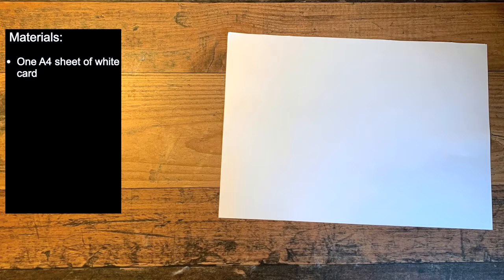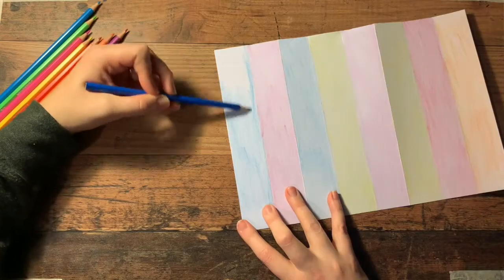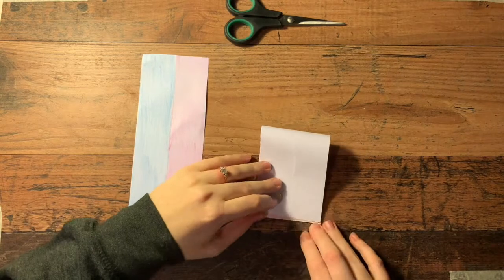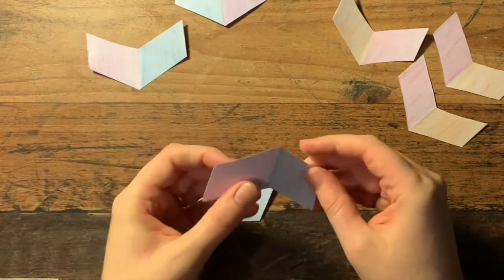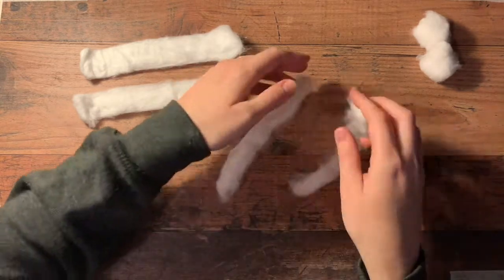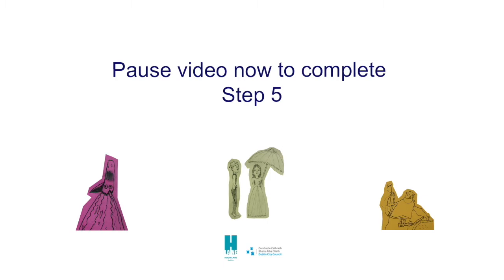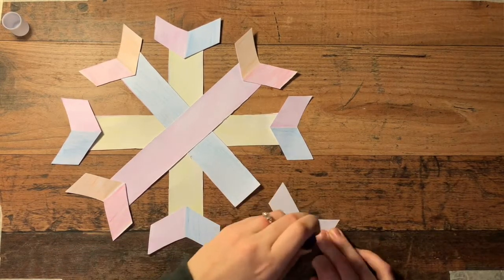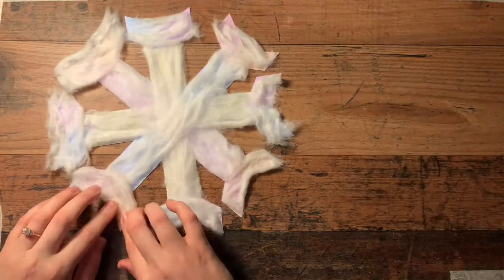Fluffy Snowflakes and Claude Monet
During this activity led by artist Kimberly Griffith Walsh, we will be inspired by artist Claude Monet's painting Lavacourt Under Snow to create our own fluffy snowflakes.

This film was produced as part of a group newly created online resources which are part of our city-wide project with primary schools, Zooom @Hugh Lane Gallery. To find out more about this project,